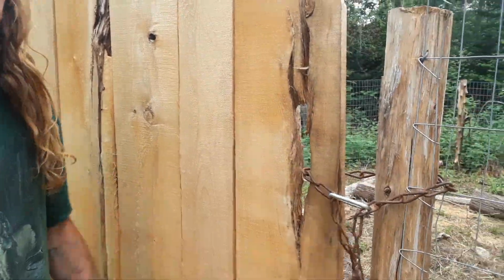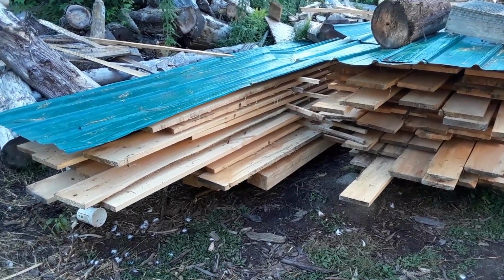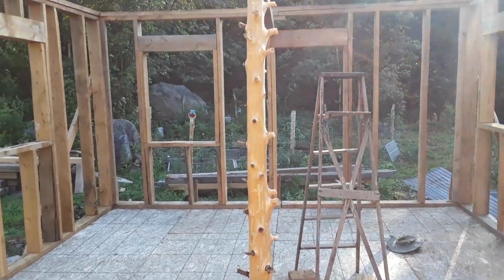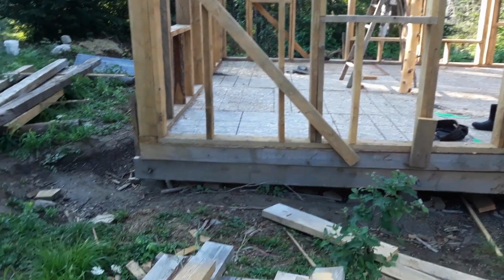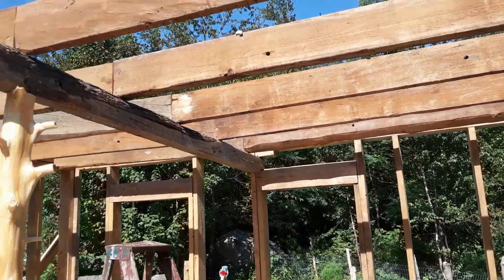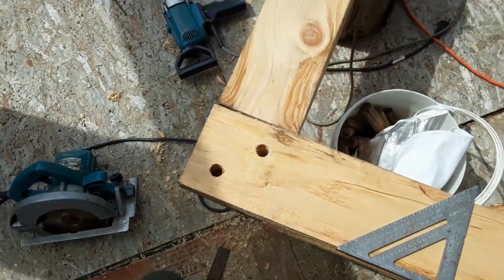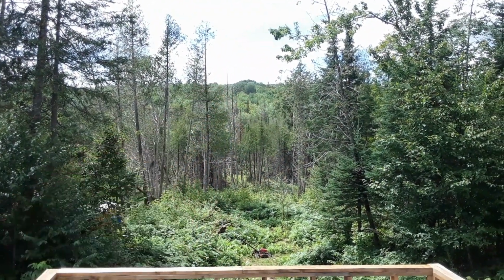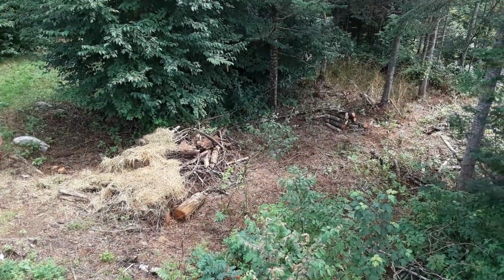Revitalizing 200 YEAR OLD Lumber | Building an OFF GRID Homestead From Scratch: EP 14 - Loft Work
We're getting our loft up using super old lumber! We've got to get our roof on quickly now that late summer has approached. After this we will work on cutting more rafters, gable framing, and just because I like to throw a wrench in my own plans at the very last minute, we MAY be putting a shed dormer on the South side of our loft. We'll see if we can make that work with our funky 4x6 rafters and no ridge beam. Hmmm. Any input is greatly appreciated!

Much Love!